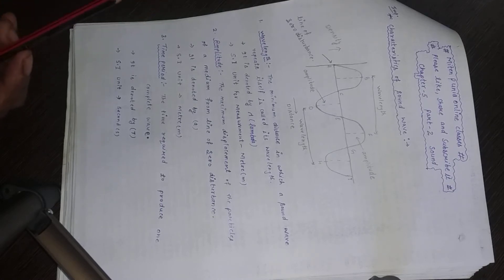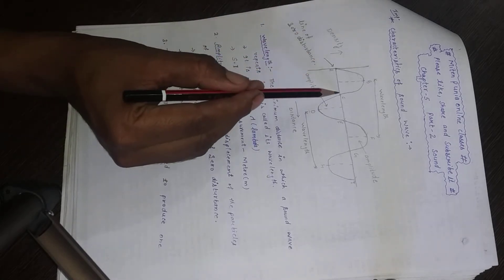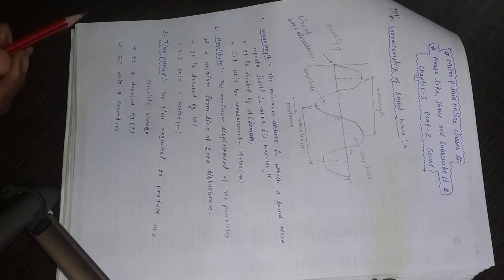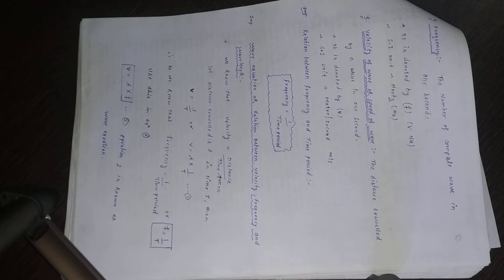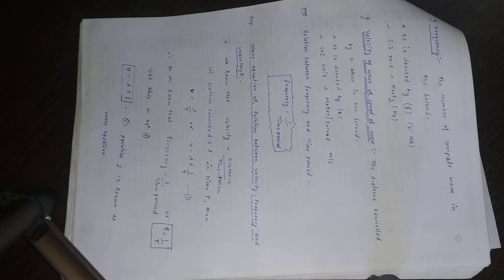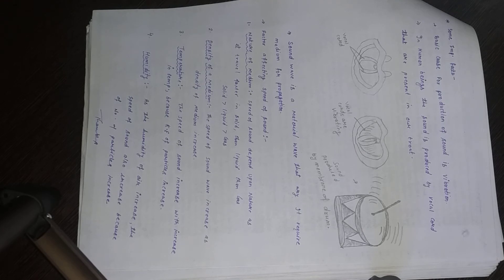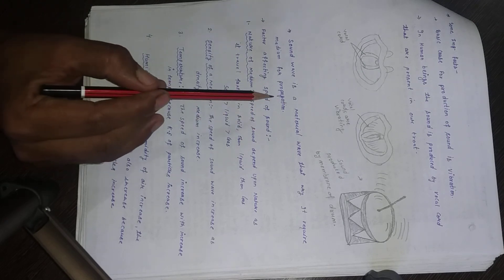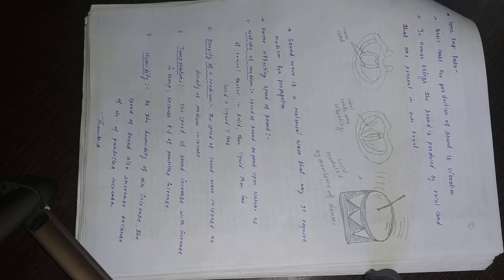Chapter-5 Sound Part-2 Class 9th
explore your self